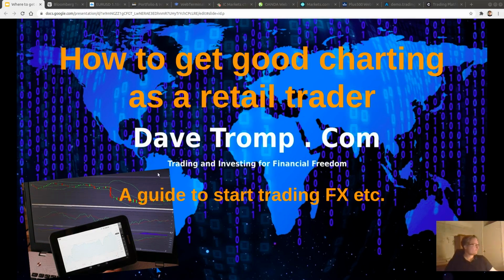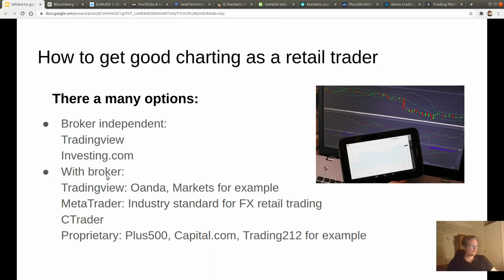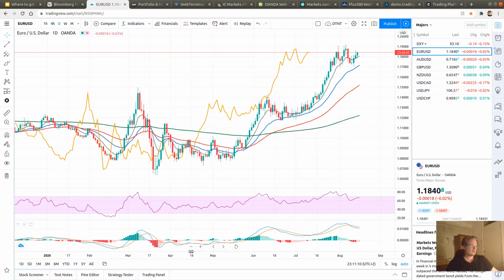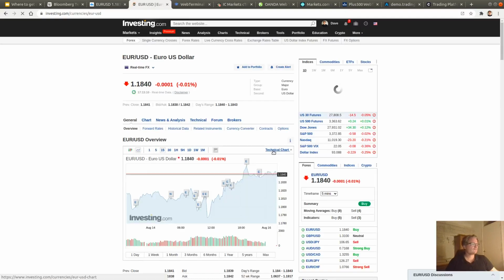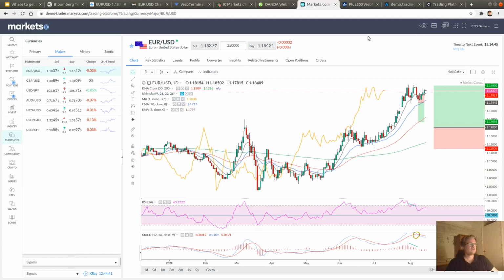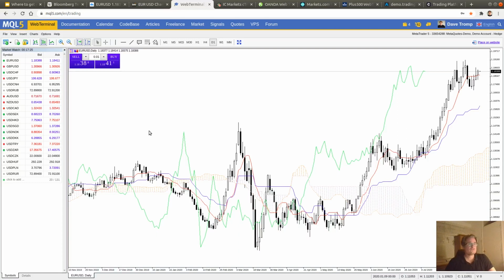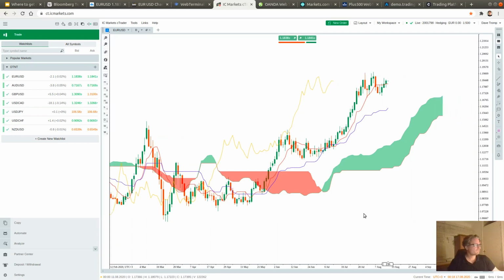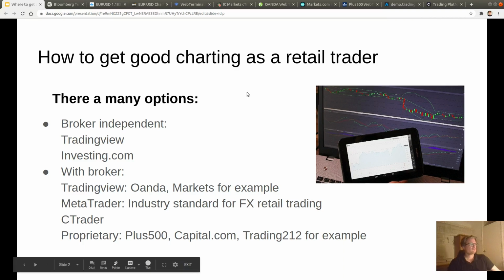How to get good charting as a retail trader?